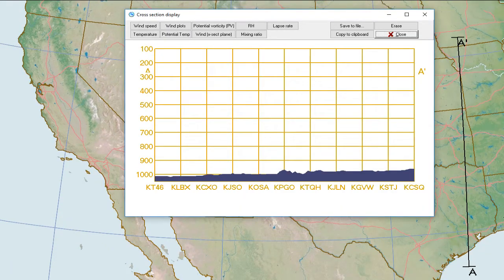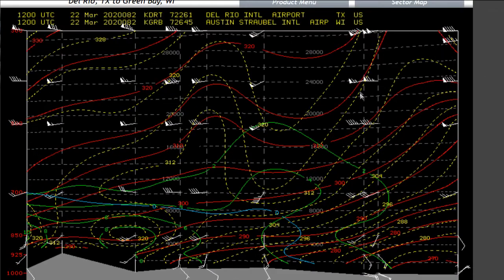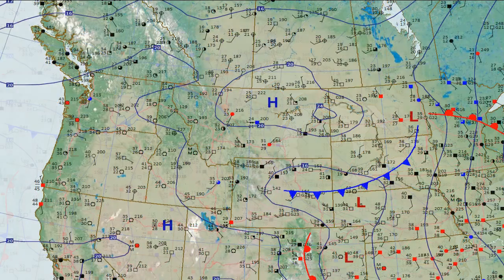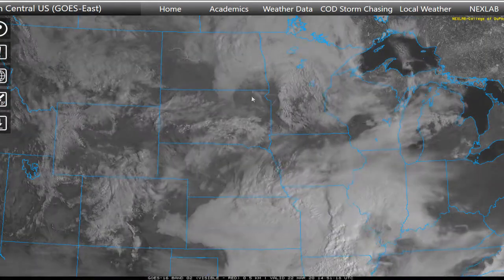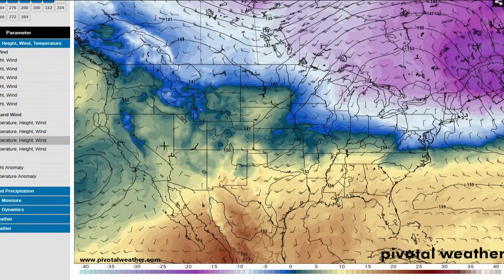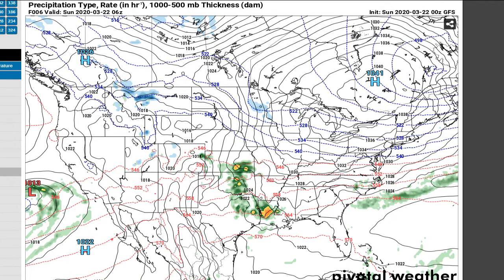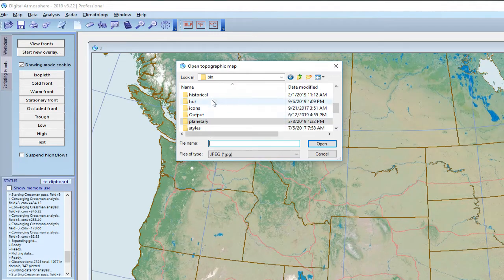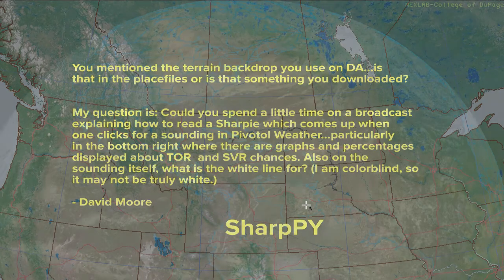FORECAST LAB -- Sunday 3/22/2020 -- Cross sections!